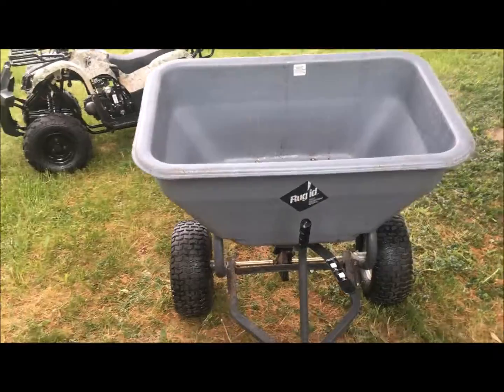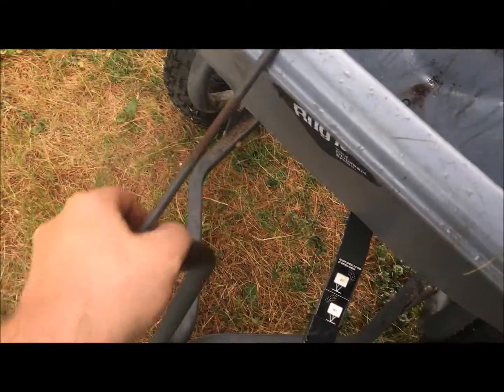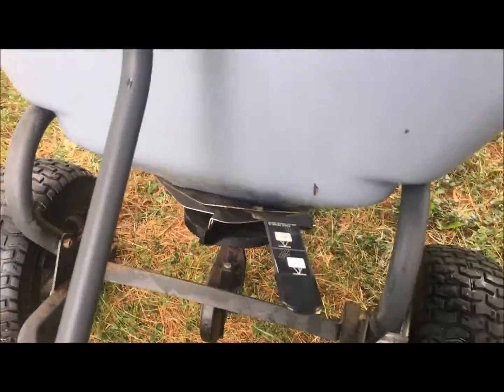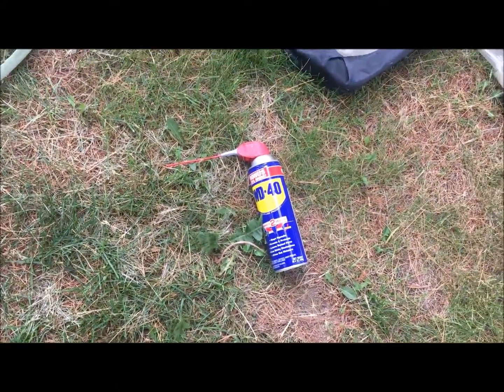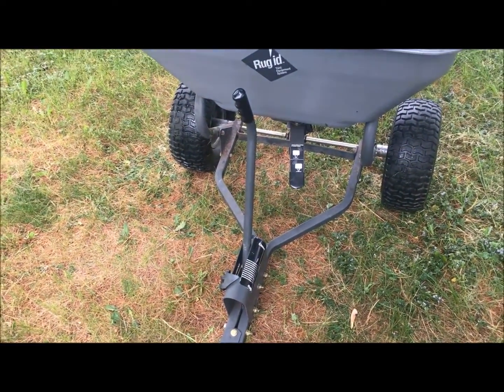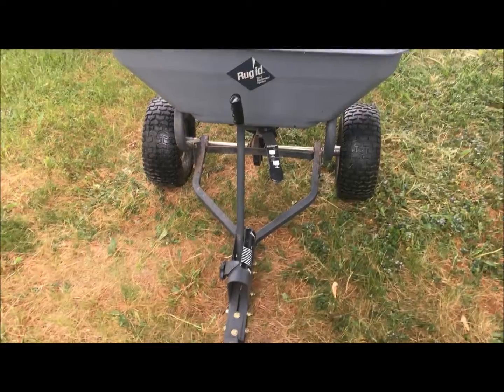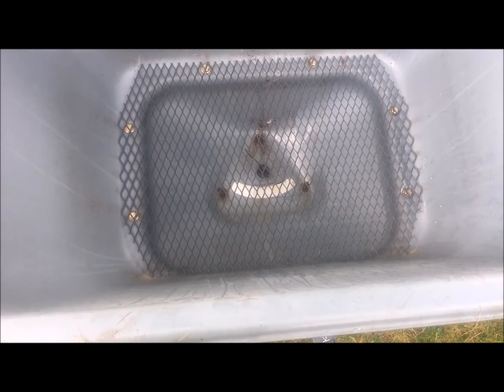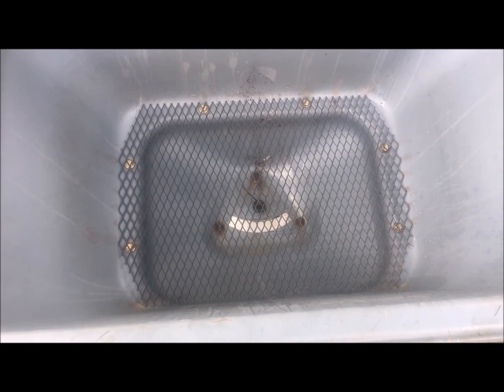Free equipment for the cabin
Video on some equipment that I got for free for the cabin.
Closest thing I found Amazon Wish List Items